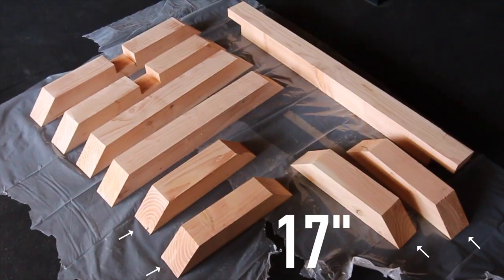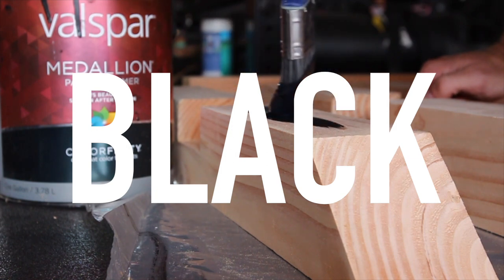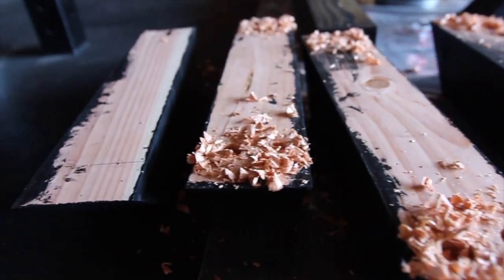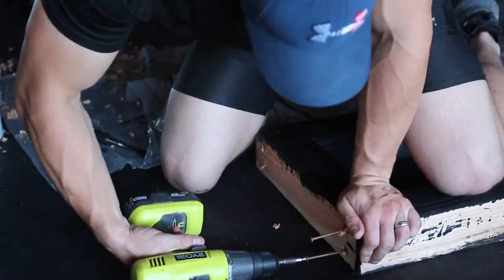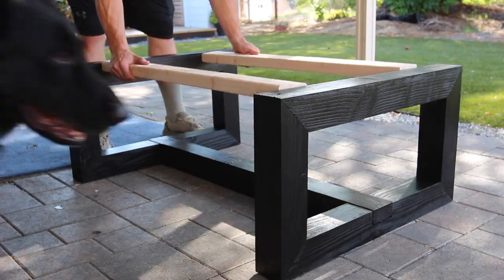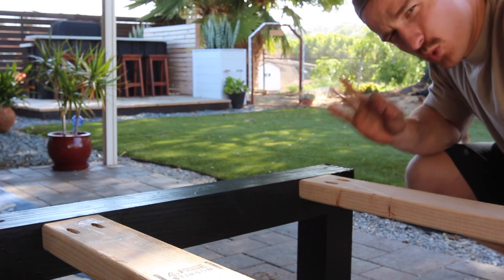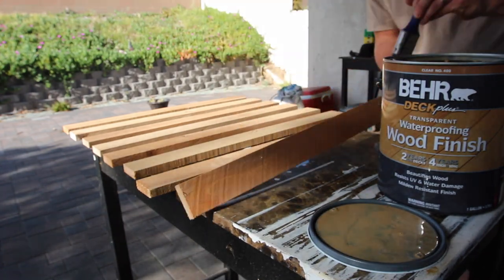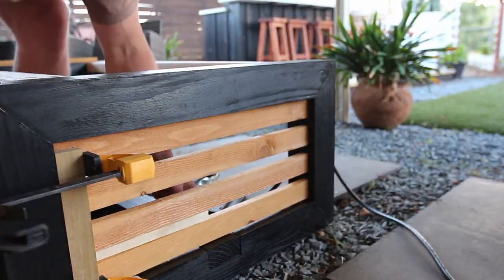Outdoor Coffee Table | Backyard Outside Patio Table | How to Build Coffee Table (2021)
Our neighbor gave us a slab of old granite from a Reno project. To us it was a no brainer building an outdoor coffee table base to lay it on. Following this project we are going to build an entire outdoor patio set. We hope you enjoy our outdoor coffee table video :)

Materials
(3) 4x4x8'
(1) 2x4x8'
4" Deck Screws
3/4" Dowel
(1) Paint Brush
Valspar Medallion Paint&Primer Black paint
BEHR Deck Plus Transparent Waterproofing Wood Finish
Paint tarp

📸 Gear
Canon EOS REBEL T5i | Canon EF 50mm f/1.2L USM | Canon 16-35mm 2.8L